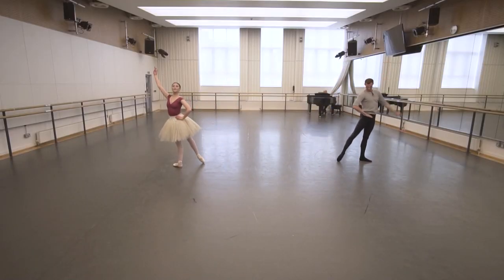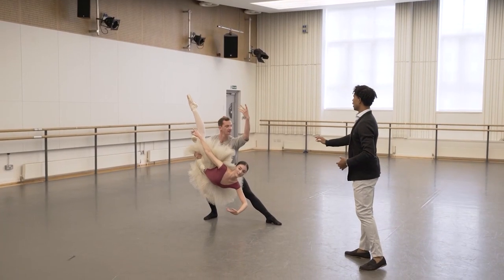Carlos Acosta coaches Artists Isabella Howard and Miles Gilliver in Don Quixote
Birmingham Royal Ballet Director Carlos Acosta coaches Company Artists Isabella Howard and Miles Gilliver in the Wedding pas de deux from Act III of Don Quixote.

The role of any ballet company's ballet staff in coaching and teaching classical, heritage and contemporary works is vital. Professional dancers often see a direct line from their own coach back to the creators of a particular ballet - either learning from someone directly involved in recent pieces, or being taught by someone who was in turn taught by someone with a direct link for older classical works.